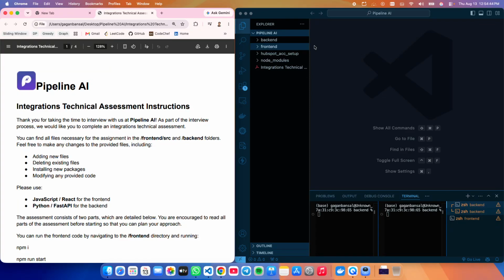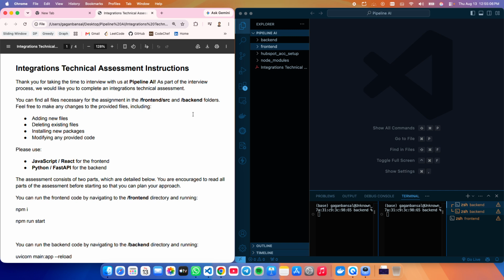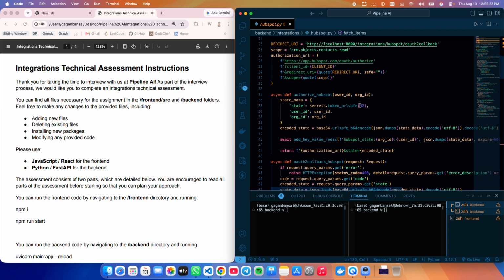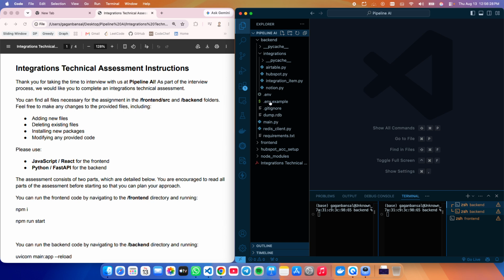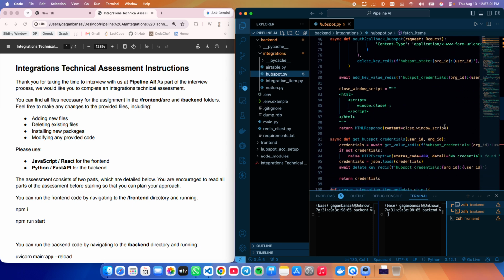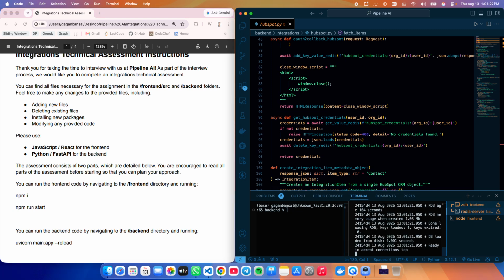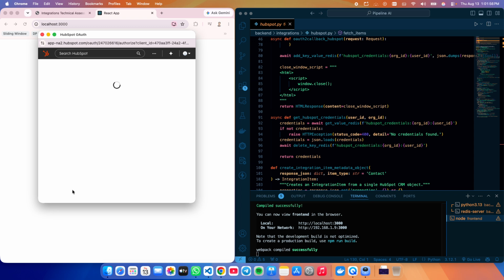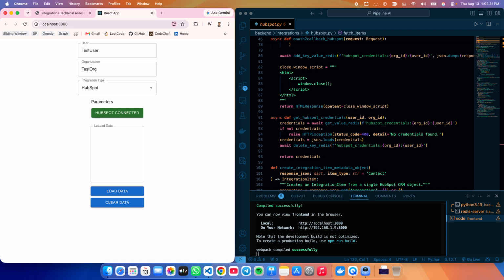Pipeline AI - HubSpot Integration